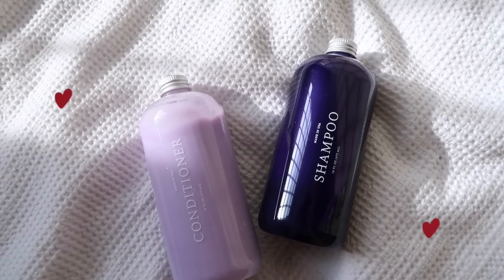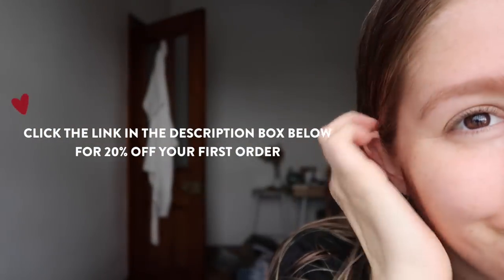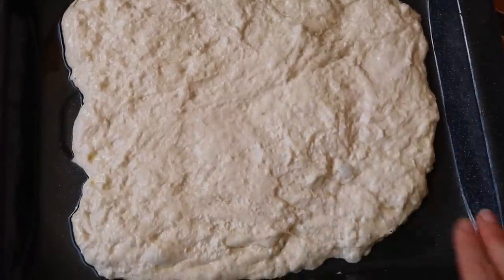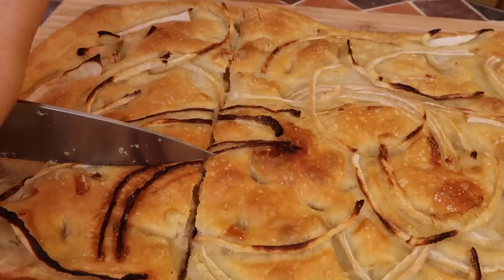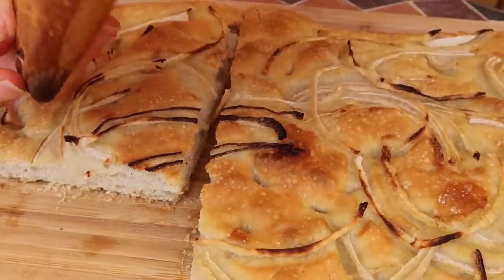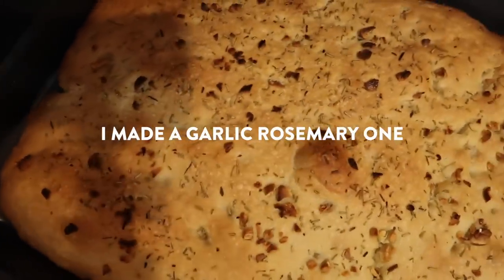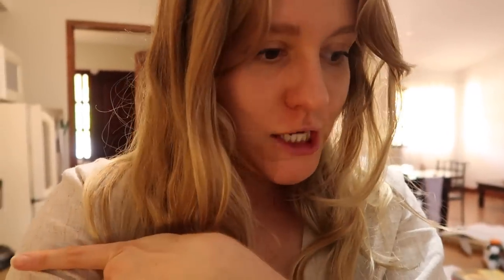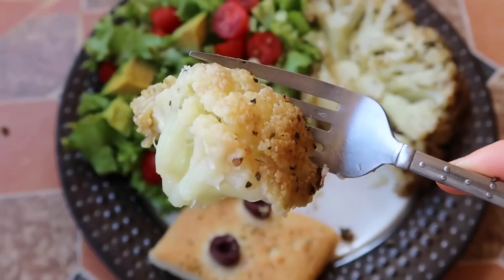What I Eat in Costa Rica | Making Focaccia and Talking Books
THE FOCACCIA:
I tried two different recipes, I enjoyed this recipe best, but it does require a 14 hour rise. I found this recipe by watching Salt Fat Acid Heat on netflix and of course watching Brad and Samin make it on Bon Appetit.
(I did not make the salt and oil brine! I simply added different toppings and another sprinkle of oil and salt)

The second recipe I took from an Italian Cookbook and it was still amazing and easier to make on the spot because it only needed a few hours of rising.
7g of dry yeast
1/2 cup of tepid water
4 cups of bread flour or all purpose flour
3 tbsp olive oil
coarse salt

Dissolve yeast in tepid water and let stand for 10mins.
Heap the flour on the board and make a well in the center. Pour the dissolved yeast into this and add sufficient water to make a soft dough.
Knead the dough until very smooth and elastic, at least 10mins. Form into a ball.
Sprinkle the inside of a large bowl with flour and place dough in bowl and cover with a clean cloth. Let stand in warm place until doubled in volume. (About an hour)
Knead the dough again briefly. Roll out and place in an oiled baking sheet and let rise for 30mins.
Brush the top with oil and sprinkle with coarse salt and toppings of choice.

Bake in 450F for 20-30 minutes or until golden brown.

*I think this dough needs more salt, so I would definitely add salt to the actual dough next time. I also baked in my over for 20 minutes in the middle rack then placed in upper rack for 7 minutes so it gets golden on the top.

THE CAULIFLOWER
Ok so it ended up tasting really nice HOWEVER I would add some other things next time, but I didn't have them at home with me.

The rub I made consisted of:

1 chopped onion
4-5 cloves of chopped garlic
Generous amount of: basil, thyme, oregano, salt, pepper
About 1/3 cup of oil
A dash of soy sauce
Next time I would add: wholegrain mustard, nutritional yeast and paprika! Which would definitely make it creamier.

Place cauliflower in a oven proof pot.
Add about 1/2 cup of water
Rub 1/2 of the mixture on cauliflower and place in oven for 25-30 minutes with lid on.
Add rind on 1 lemon to the remaining mixture.
Take cauliflower out, put remaining rub and place back in 450F oven without lid for 10-12 minutes.